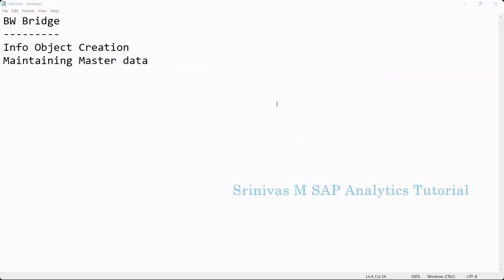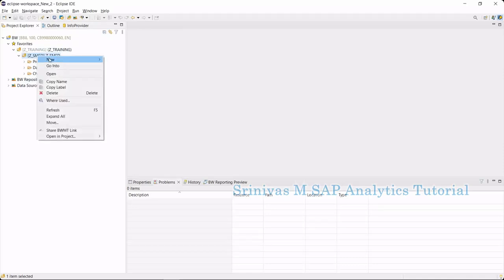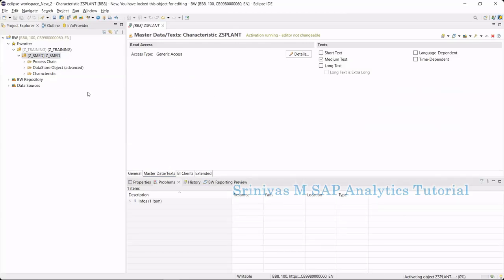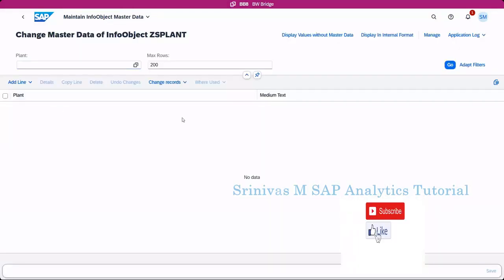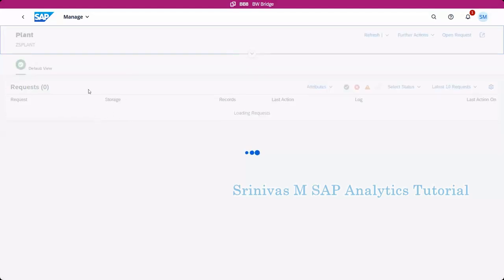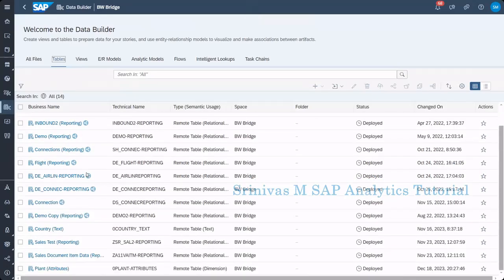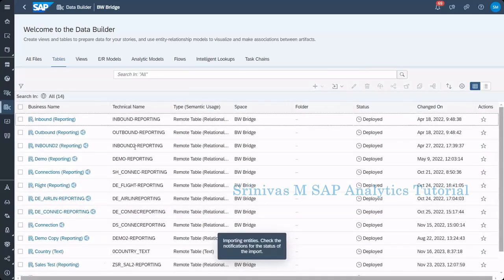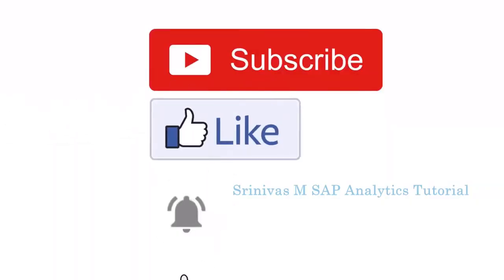04 Creation of MD InfoObject and Maintaining data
Where we create InfoObject in BW Bridge
How to update Master data manually for an InfoObject in BW Bridge
How can we consume InfoObject’s from BW Bridge in Datasphere